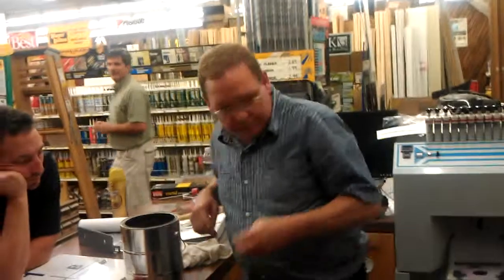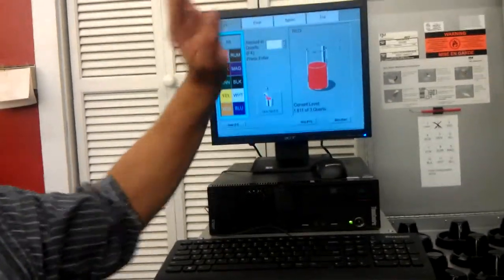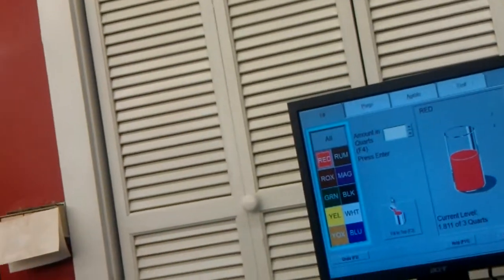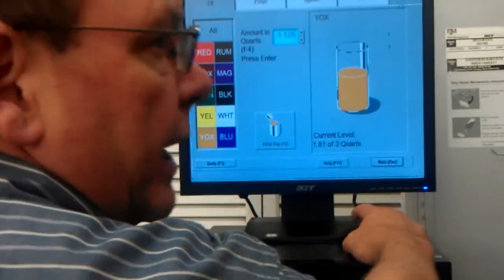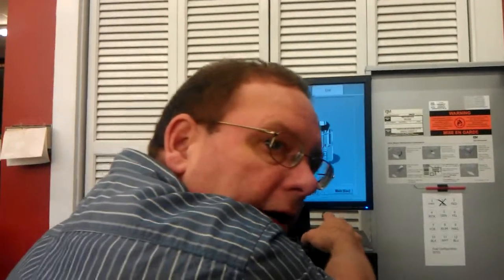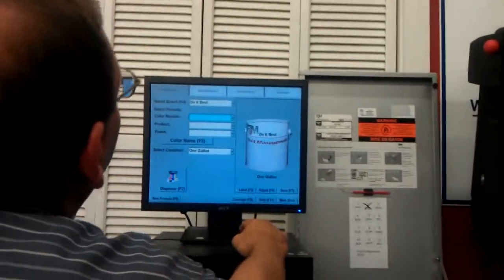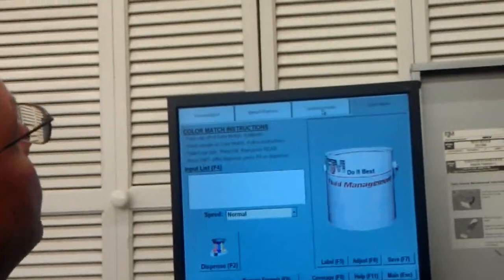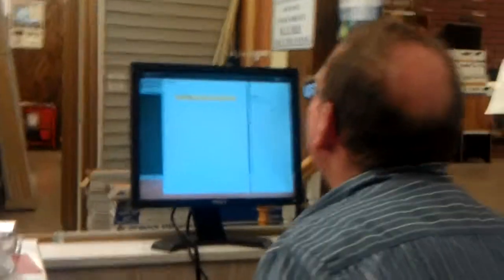Ferrara lumber paint 2